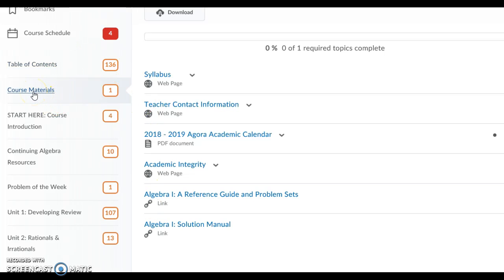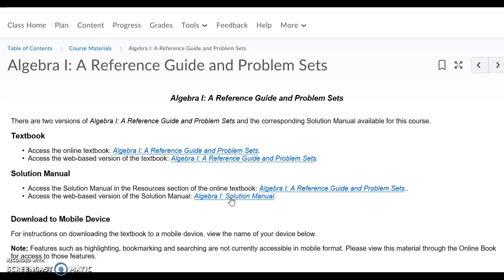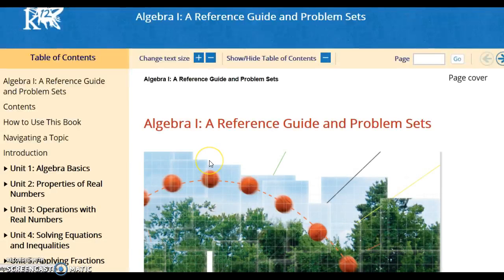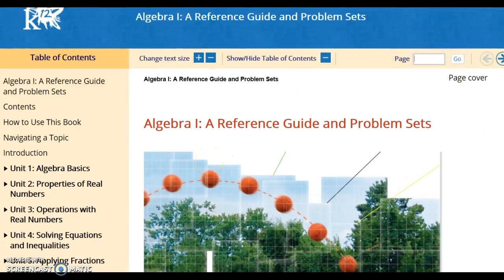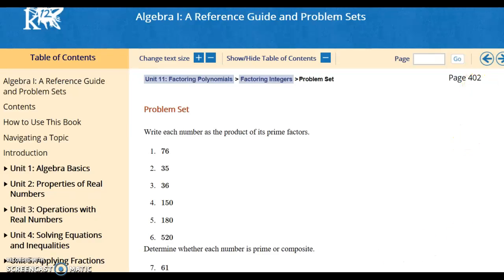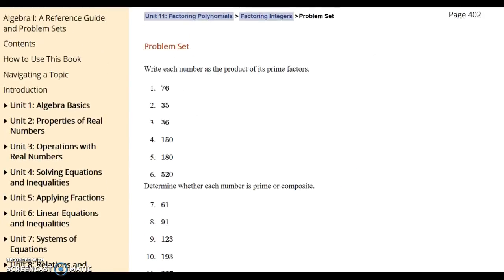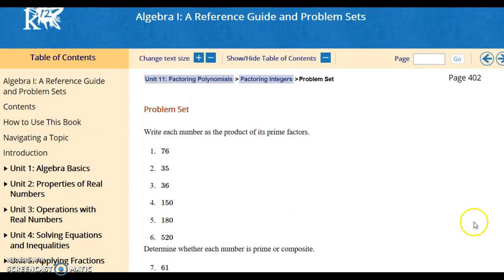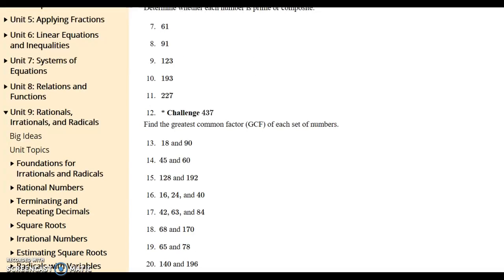Finding Problem Set and Solutions for HW